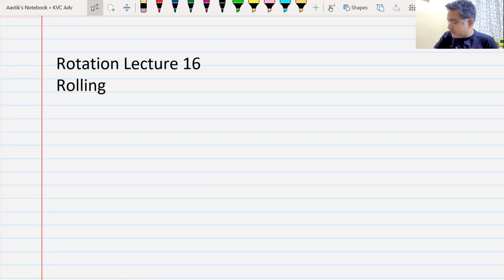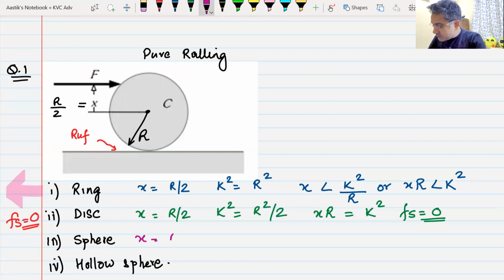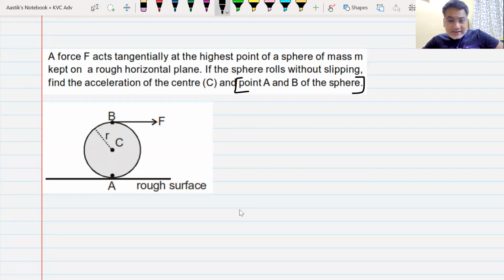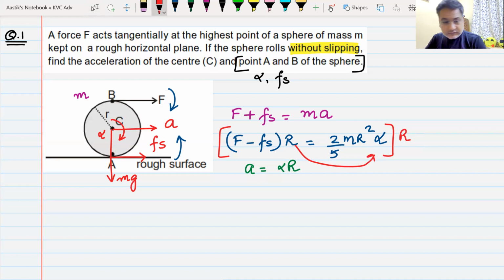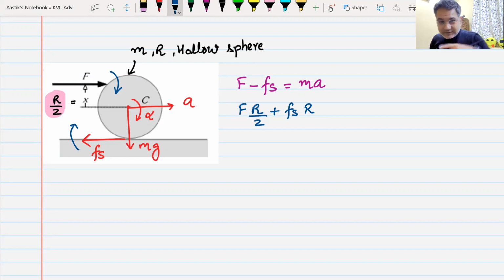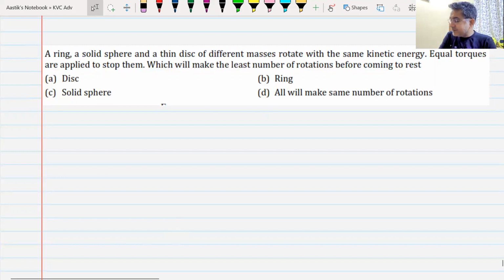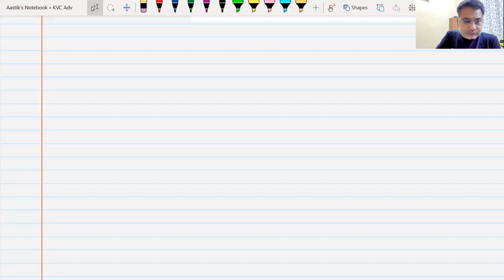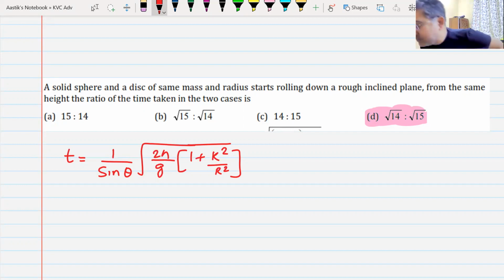Rigid Bodies JEE | L16 | Pure Rolling | Friction in Rolling | JEE Main 2023 | JEE Advanced 2023